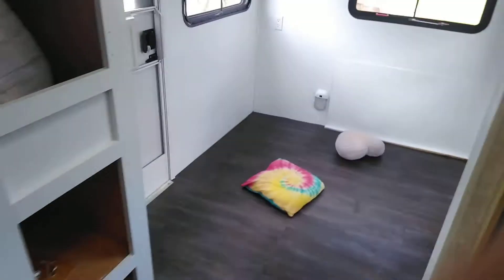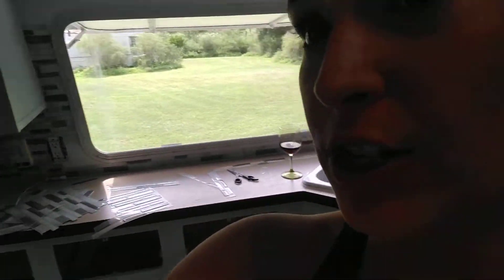Progress on the floor! Bedroom Completed - Onto the Rest!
The bedroom floor was completed first with the bathroom, living area, and kitchen next in line…. Meanwhile, I continued to work on the back splash in the bathroom and kitchen.